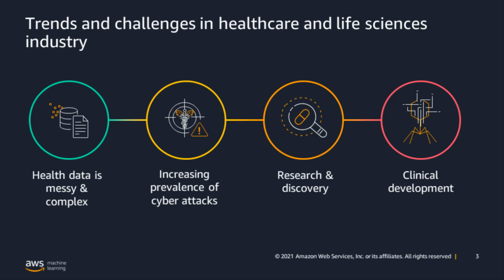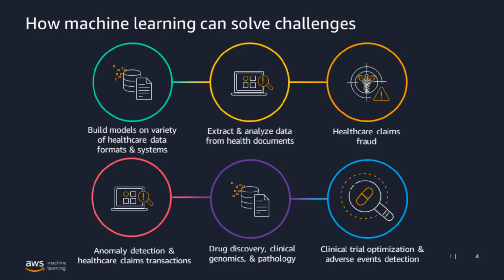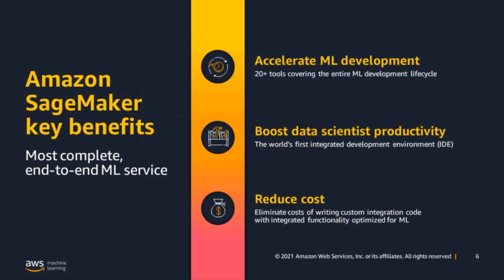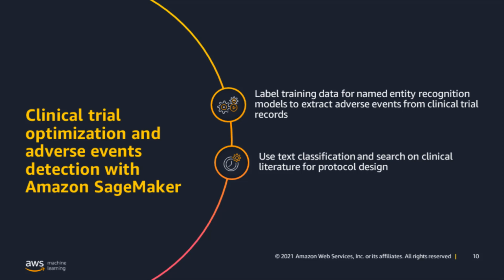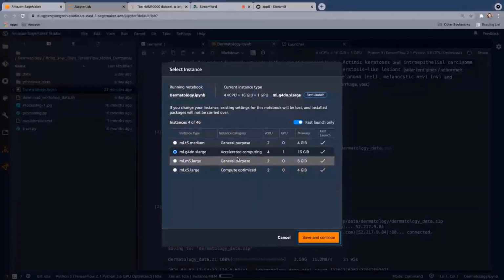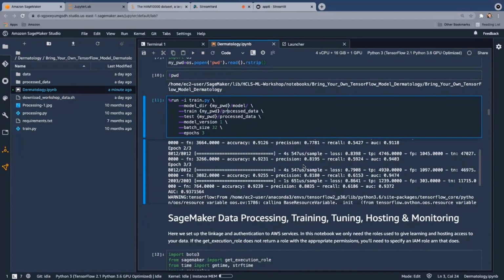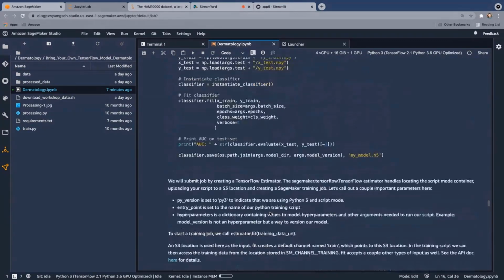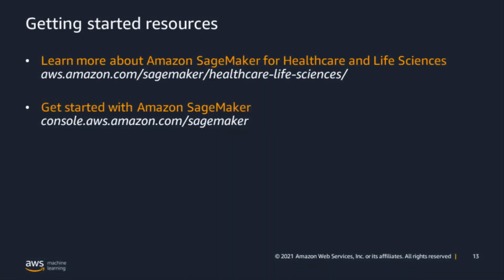Amazon SageMaker for Healthcare and Life Sciences Use Cases - AWS Online Tech Talks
The healthcare and life sciences (HCLS) industry faces mounting pressure to deliver more personalized treatments, streamline processes, modernize every aspect of the pharma value chain, and keep patient information private and secure. Machine learning (ML) addresses these challenges by automatically identifying anomalies in medical images, building personalized healthcare treatment plans based on historical data and documents, and identifying suspicious healthcare claims so HCLS organizations can offer higher quality, more holistic treatment at lower costs. In this tech talk, you'll learn how Amazon SageMaker enables patients, providers, payers, and researchers to prepare, build, train, and deploy high quality ML models at lower cost and at scale.

Learning Objectives:
*Discover challenges in the healthcare and life sciences industry and how ML can address key use cases, such as fraud detection and anomaly detection
*Learn how SageMaker can help healthcare and life sciences companies prepare, build, train, and deploy high quality ML models
*Walk through a demo to understand how to use SageMaker to automate medical diagnosis